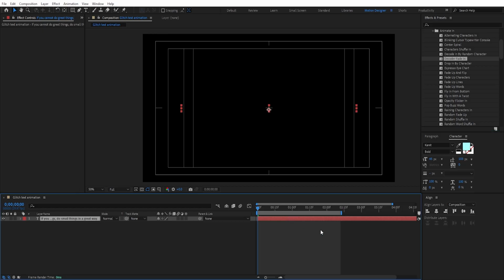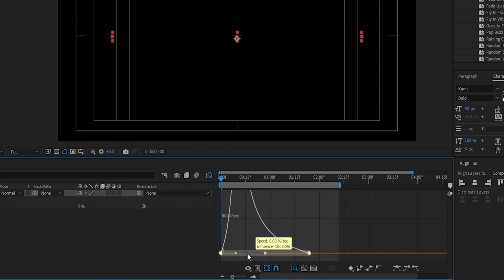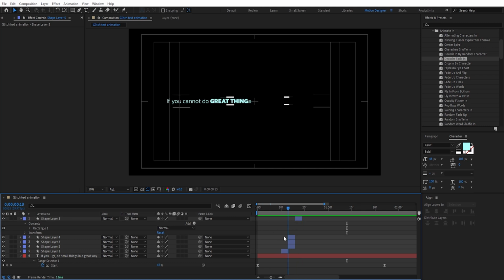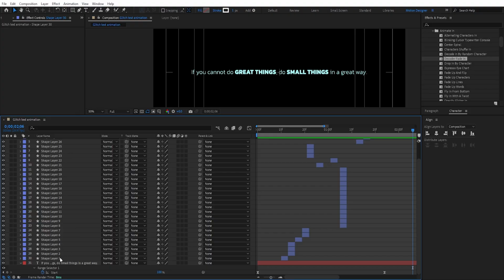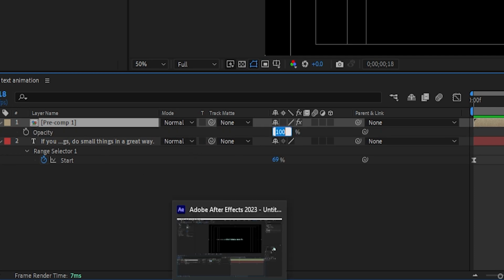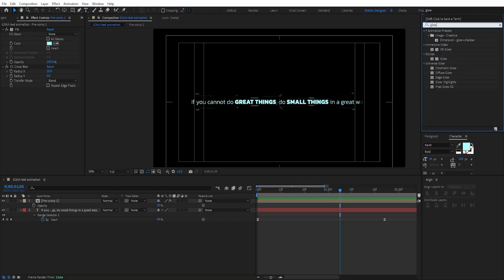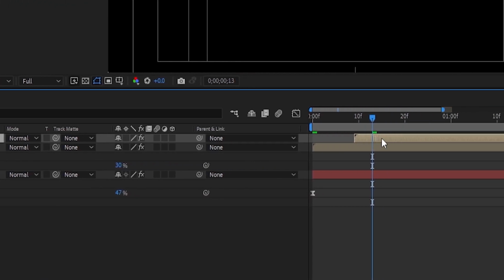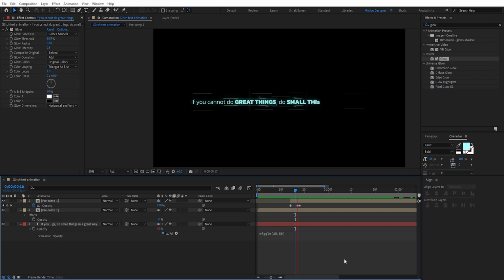TEXT EFFECT To Make Your Videos Look AWESOME - After Effects Tutorial